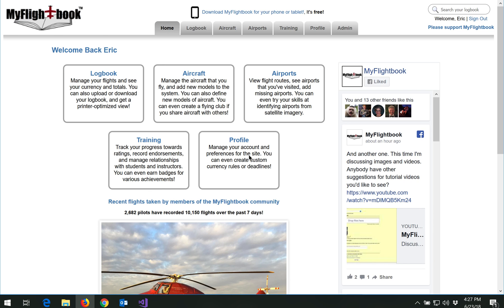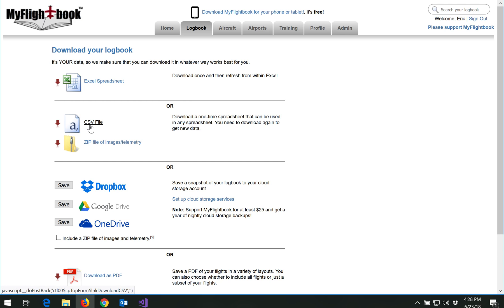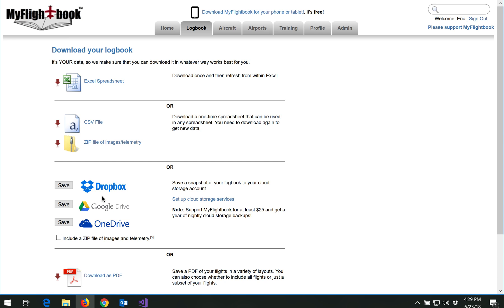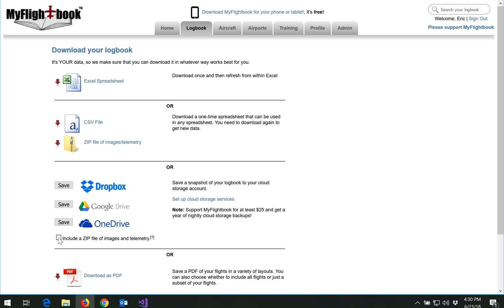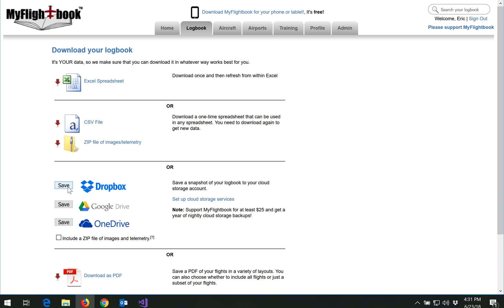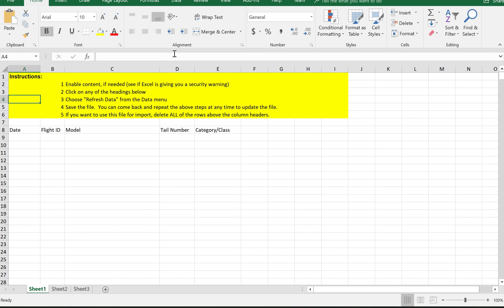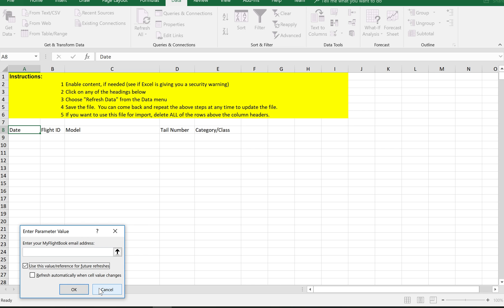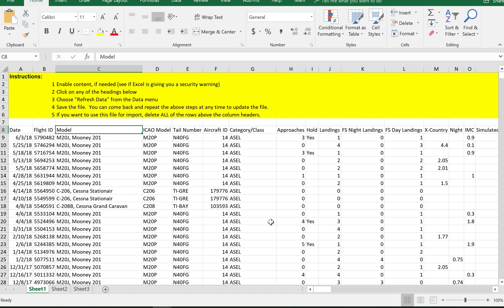MyFlightbook Exporting data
Describes how to download a CSV or PDF version of your logbook, or pull your data into Excel.  Also describes how to save a backup of your flights to Dropbox, OneDrive, or Google Drive.